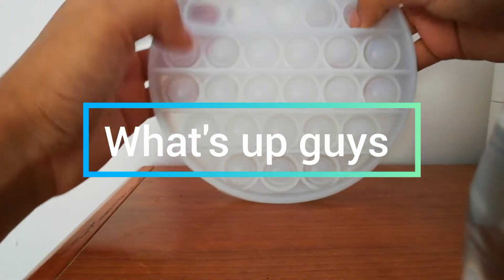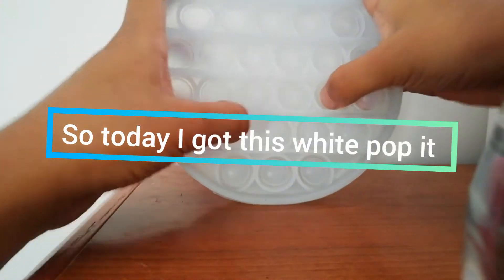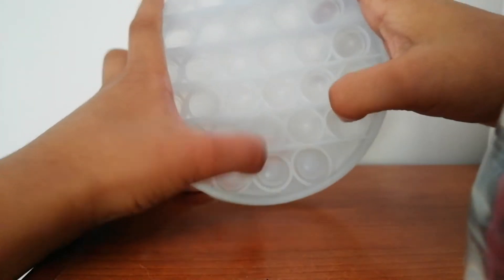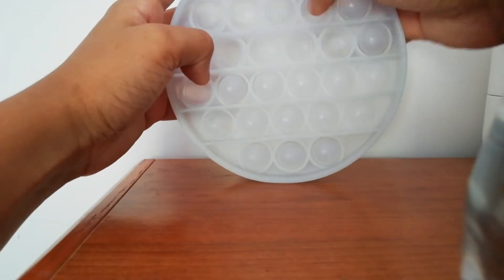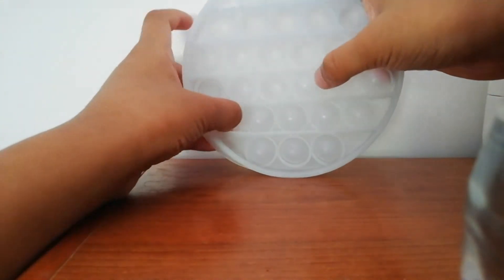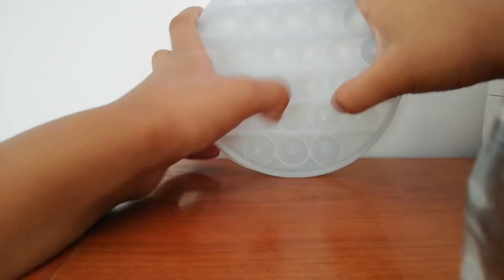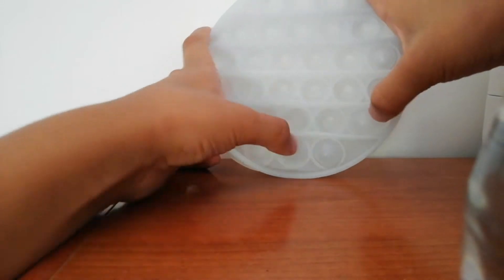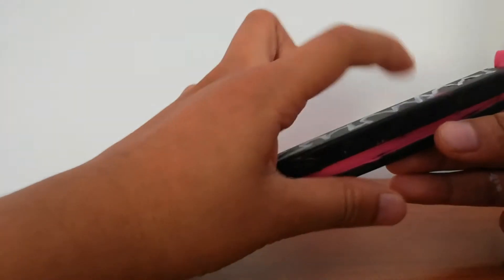Colour changing pop it 🤯🤯🤯